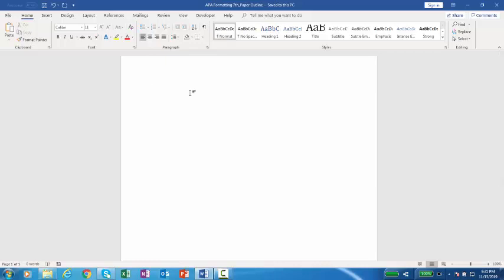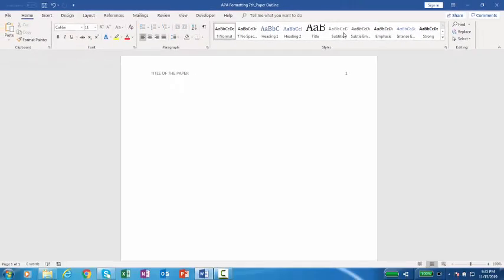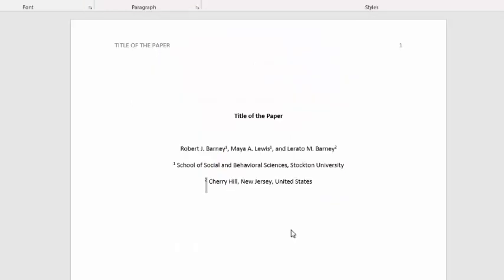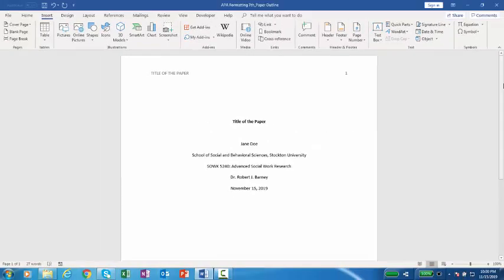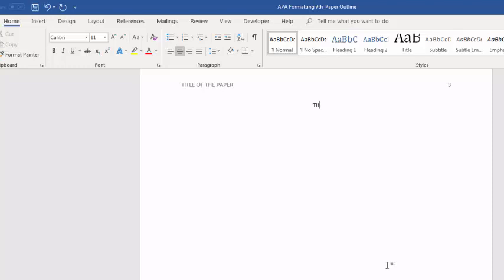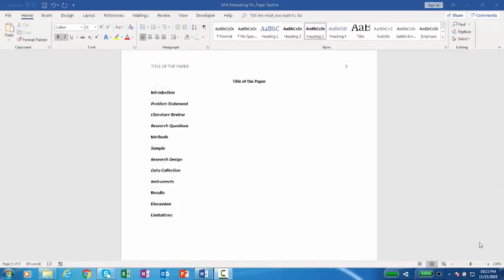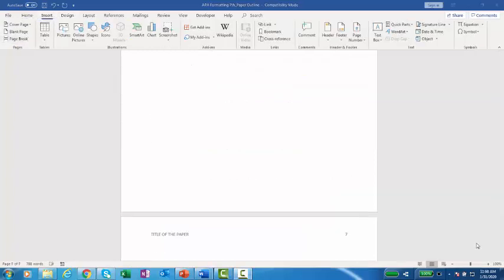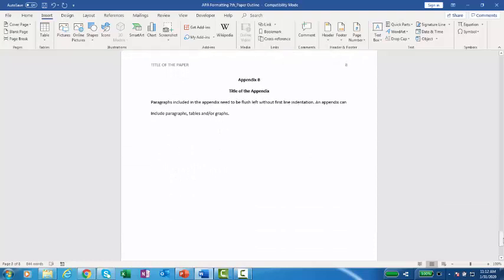How to Create an Outline for a Paper in 7th Edition APA Format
This video will show you how to create an outline, and format a paper according to the requirements of the 7th Edition of the Publication Manual of the American Psychological Association.